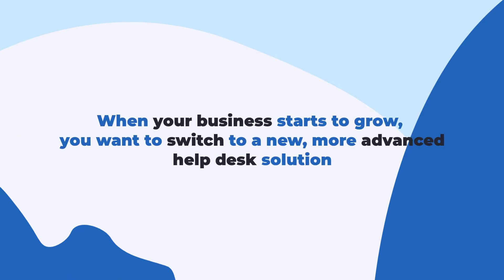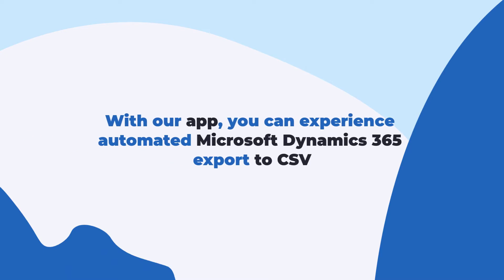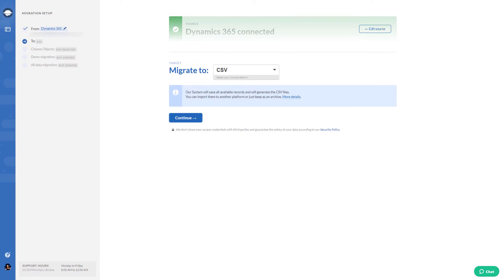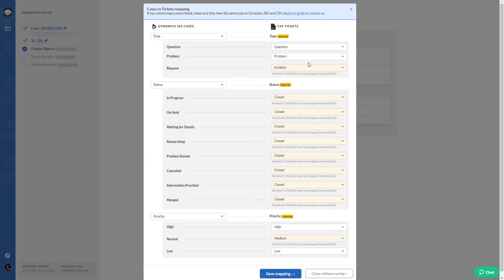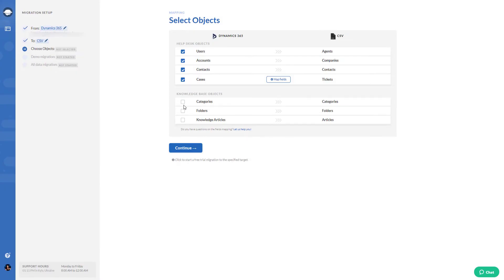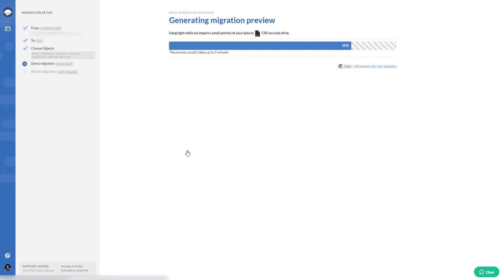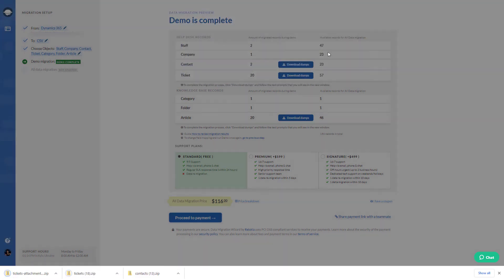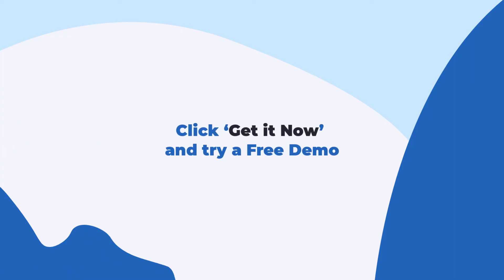Export Microsoft Dynamics 365 to CSV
Export Microsoft Dynamics 365 to CSV automatedly. Now you can create a backup of your data or move it to another help desk solution in a CSV format. With our app, you don't need to worry about data loss or time waste. Just a couple of steps, and you export your Microsoft Dynamics data to CSV with no rash.

This video includes the following:
00:00 - Introduction
00:16 - Pros of using Export Microsoft Dynamics 365 to CSV

Unfamiliar with the data migration process? Check out this detailed guide on data migration with the Help Desk Migration service